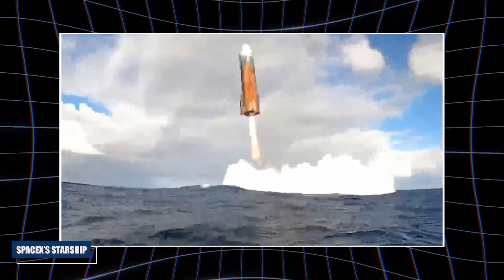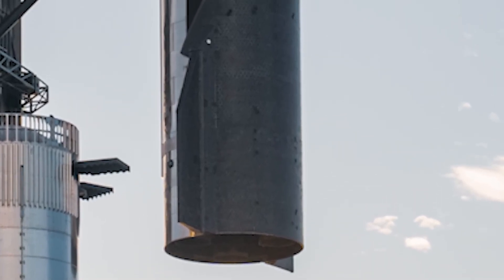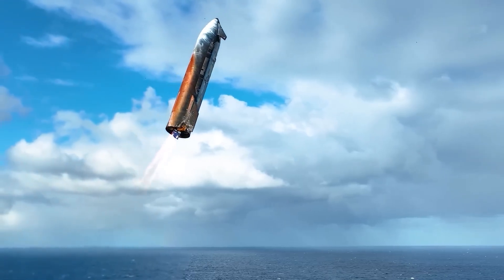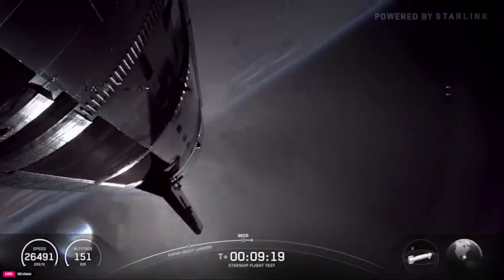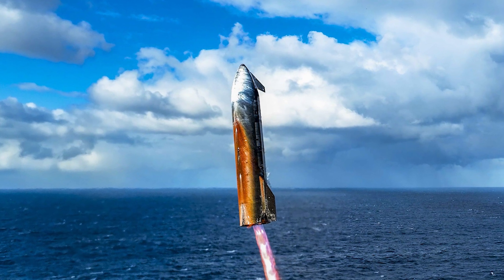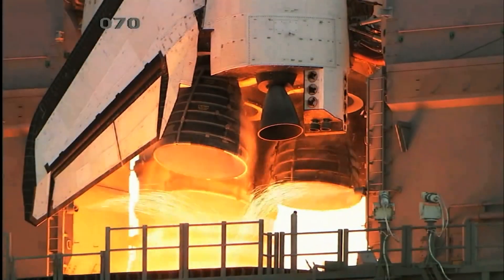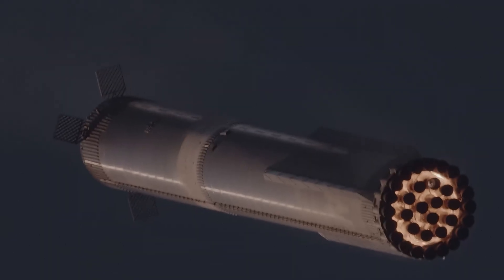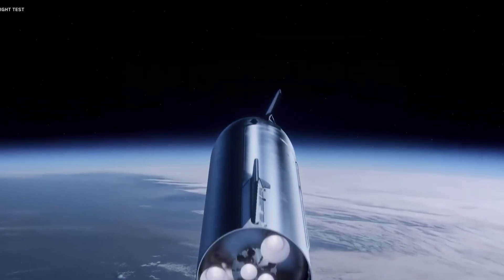Elon Musk Calls Out Starship’s Heat Shield Flaw After Fiery Flight 10 Return!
It began with an unexpected glow. As SpaceX’s Starship streaked through Earth’s atmosphere, a strange orange blaze appeared on its heat shield. Unlike the familiar crimson plasma that surrounds spacecraft during re-entry, this was a rust-colored flare that spread across the ship’s stainless-steel body. For a brief moment, viewers questioned whether they were watching history unfold or disaster take shape. Almost instantly, speculation erupted online. Was this a catastrophic failure of the thermal protection system? A tile breaking loose? A chemical leak from within the rocket itself? Theories multiplied, but few had answers.